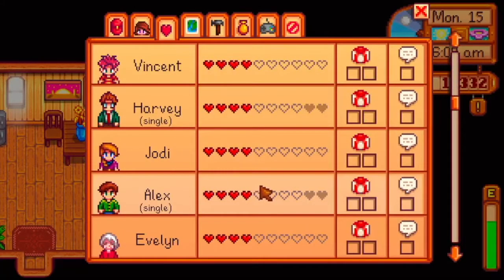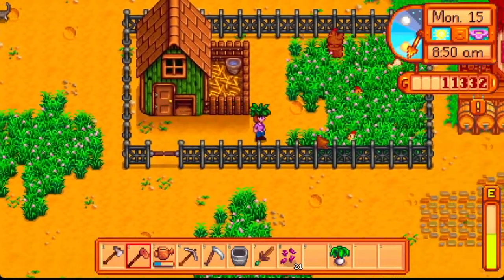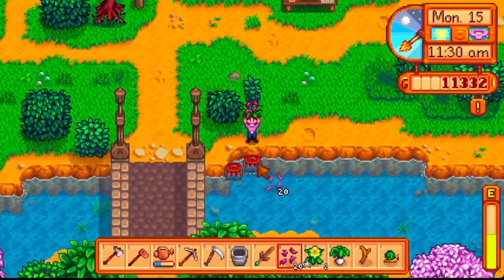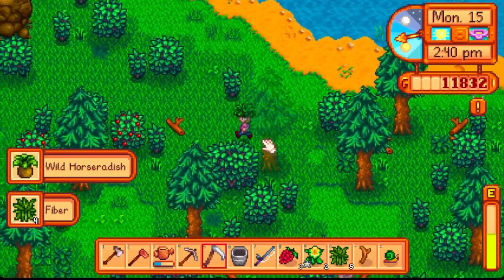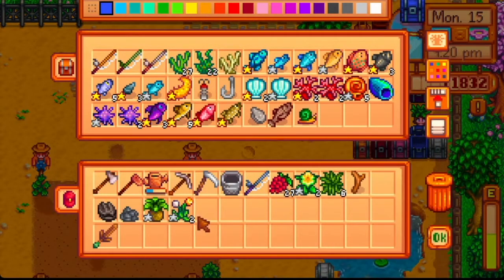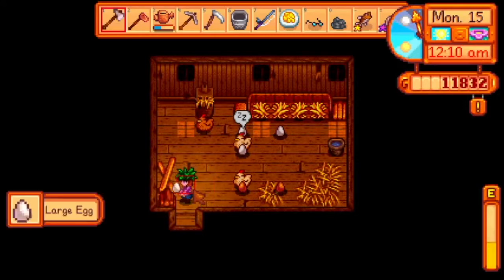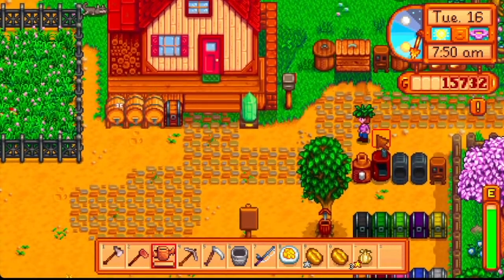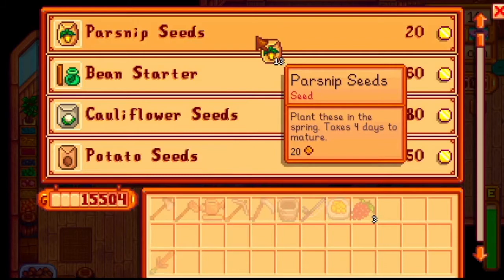Lets Play Stardew Valley (Blind) Episode 63: Level 10 Farming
I have never played Stardew Valley before and I am now jumping into the game after it has came out five years prior. Lets see how I live up to grandfather's name in Jabberwock Farm.

In this episode, I get to level 10 in Farming, do some fishing and also experience a close call.